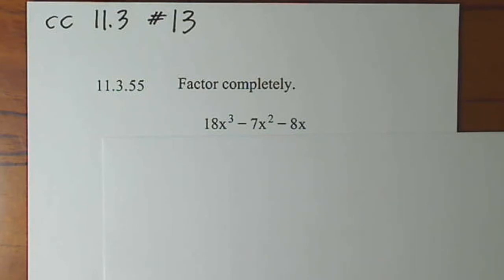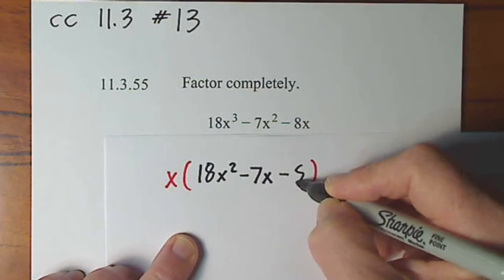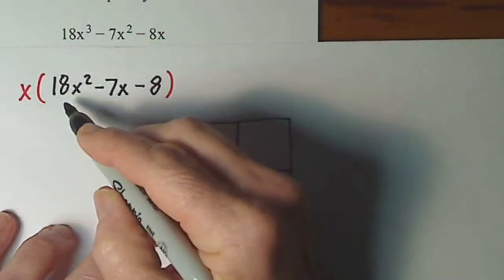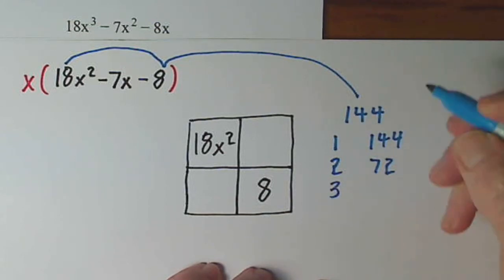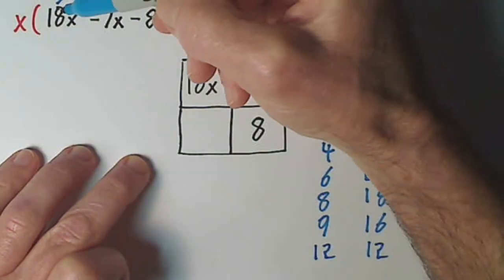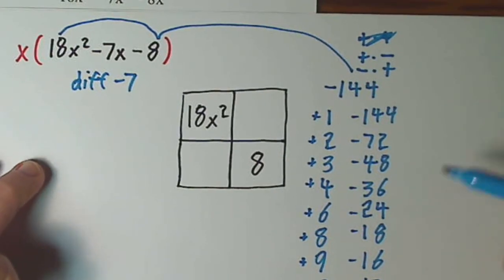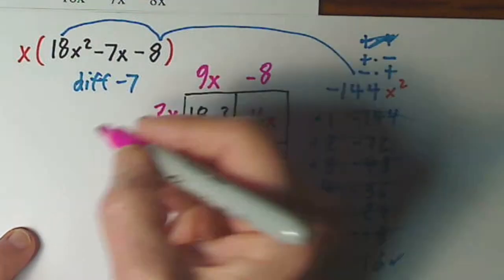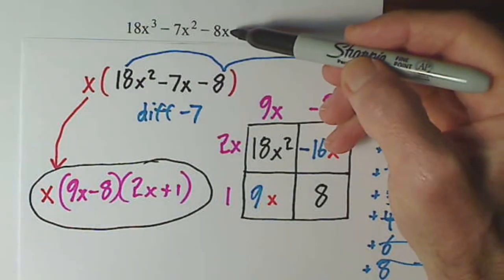024 cc 11.3 #13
factoring trinomial after factoring out GCF (box method)